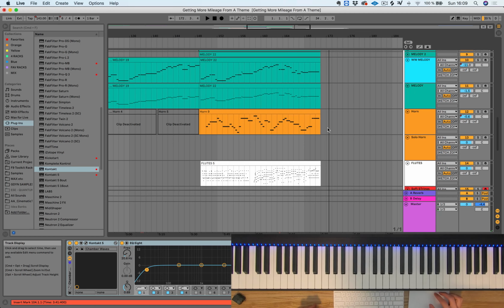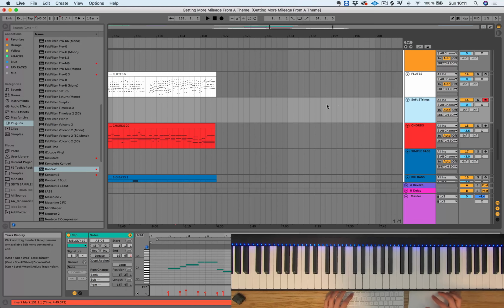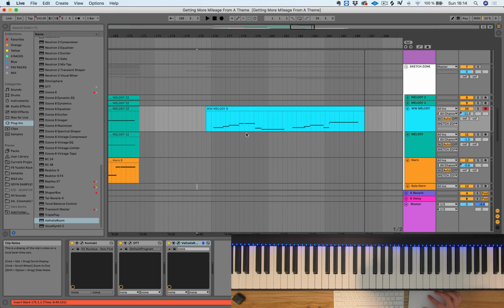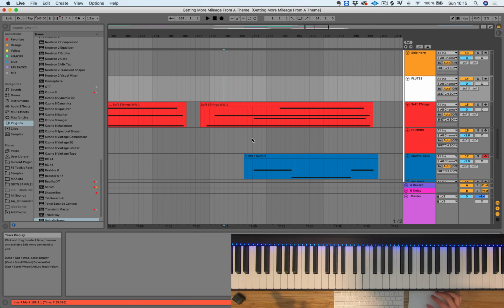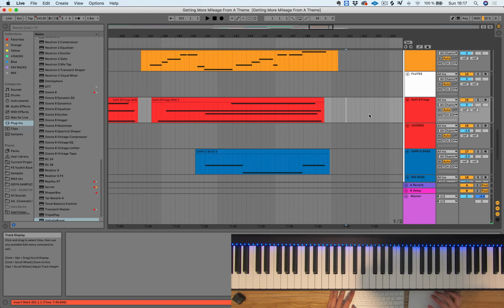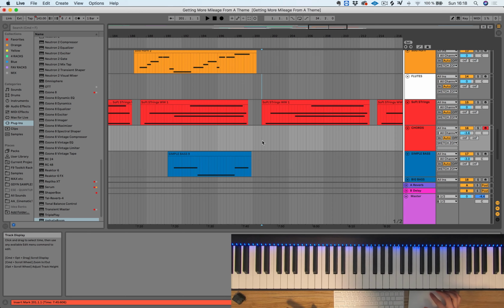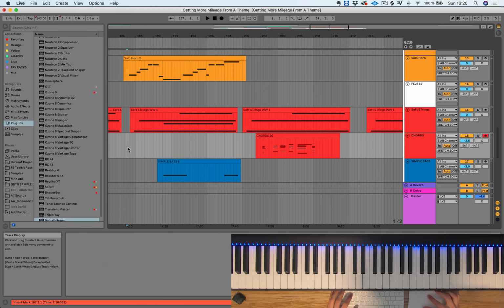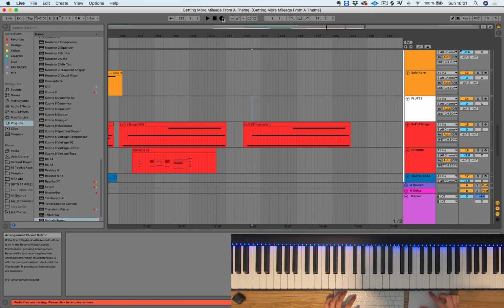01 More Mileage From Themes